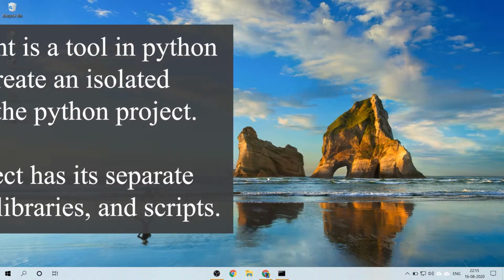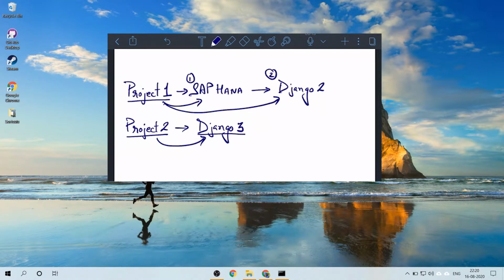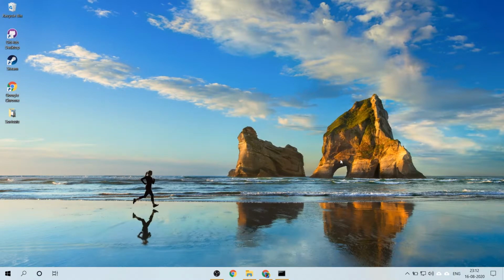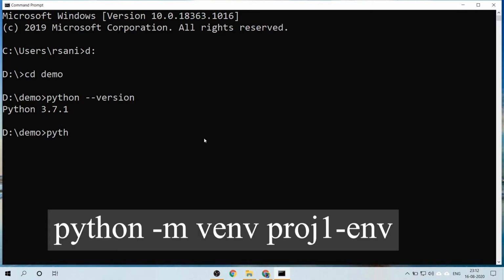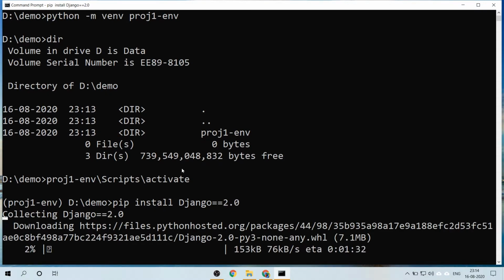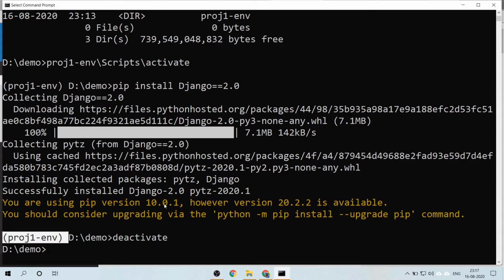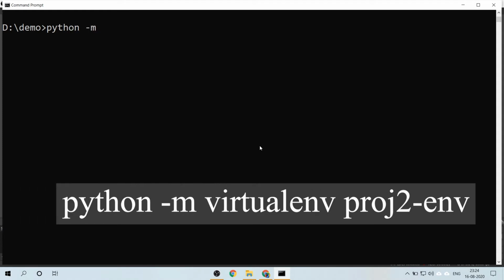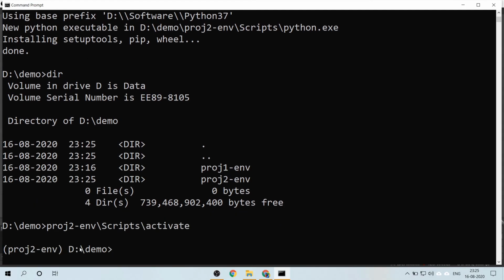How to create a virtual environment in Python on Windows 10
Check python version using the command:
python --version
Option 1: (Only if python version is greater than 3.3)

COMMAND TO CREATE TO VIRTUAL ENVIRONMENT
python -m venv your_enviorment_name

COMMAND TO ACTIVATE TO VIRTUAL ENVIRONMENT
your_environment_name\Scripts\activate

(Use the above command in the same folder where you created the environment or use the full path of your environment where you have created the environment for example "D:\demo\your_environment_name\Scripts\activate")
Option 2:
COMMAND TO INSTALL VIRTUAL ENVIRONMENT

python -m virtualenv your_environment_name

your_environment_name\Scripts\activate

COMMAND TO EXIT FROM VIRTUAL ENVIRONMENT
deactivate
HOW TO DELETE VIRTUAL ENVIRONMENT
Go to the folder where you created virtual environment
Find your_environment_name folder
and delete the folder of your environment